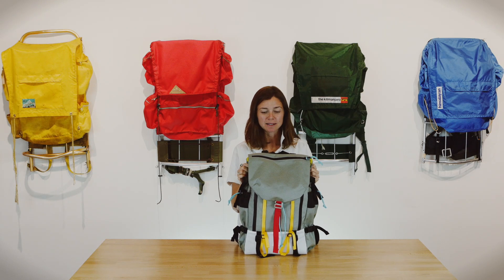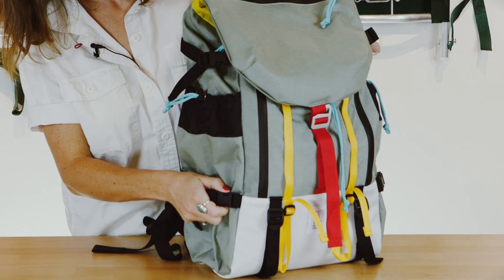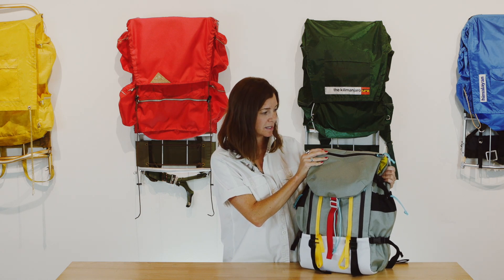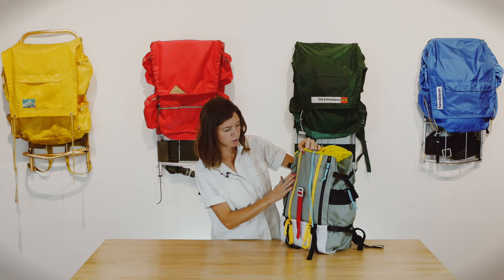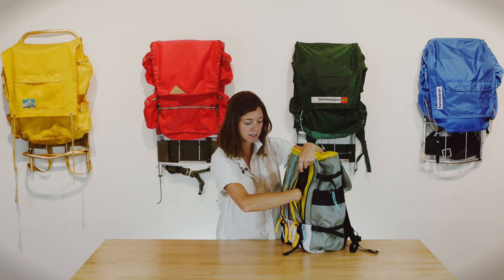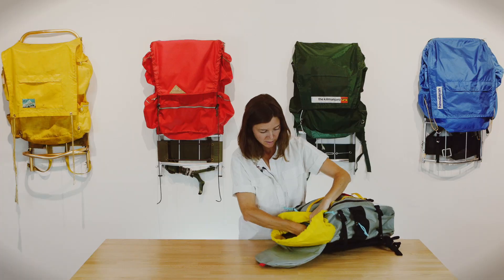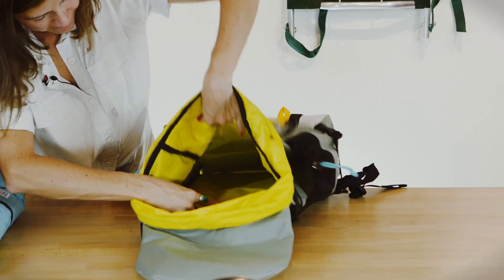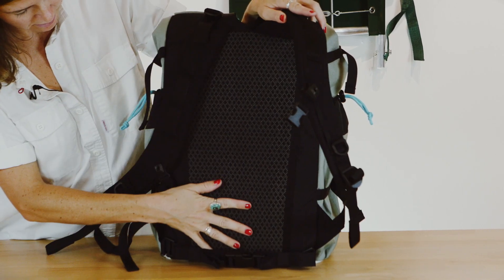Topo Designs Mountain Pack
The use-everyday, take-anywhere Mountain Pack. This pack does it all—with an internal laptop sleeve, use it as a daily carry for the urban commute. Plenty of technical trims make it super versatile for outdoor climbing, hiking or long weekend travel.